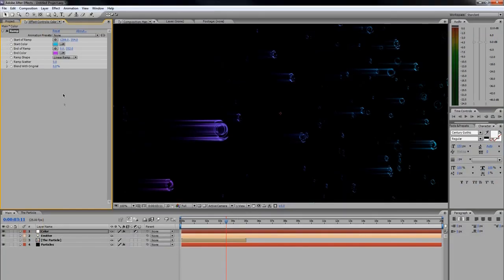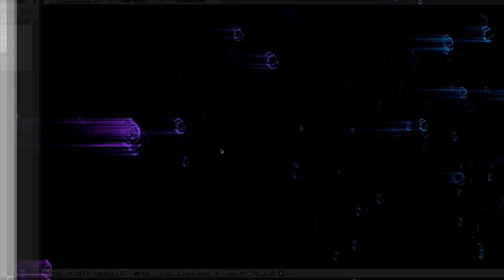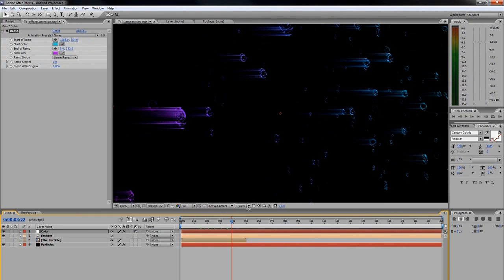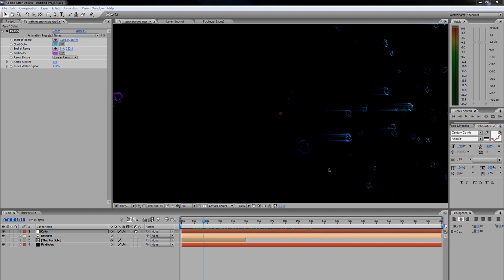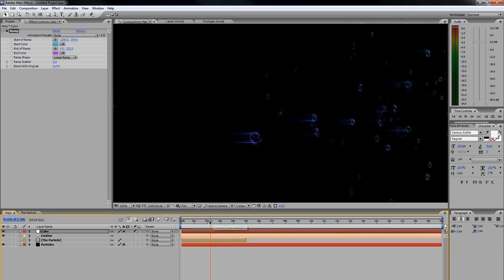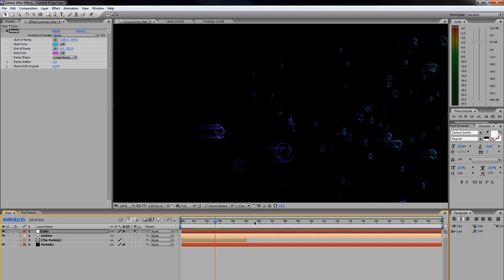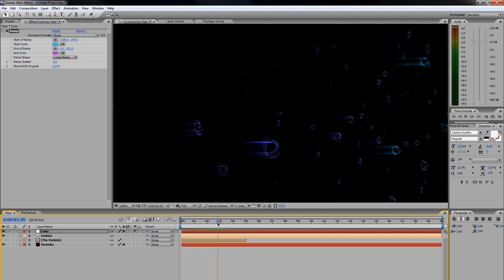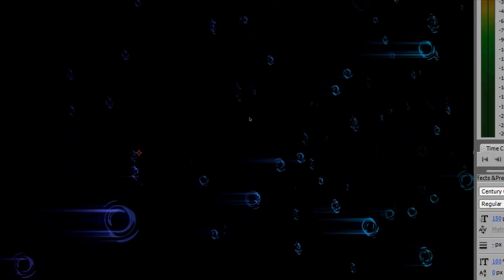After Effects Custom Particles Tutorial - Part 3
Ever want to learn how to do your own unique custom particles in Adobe After Effects? Then step it up! This lesson is for you :)

Philosophy Quote:
"All truly great thoughts are conceived by walking."
~Friedrich Nietzsche